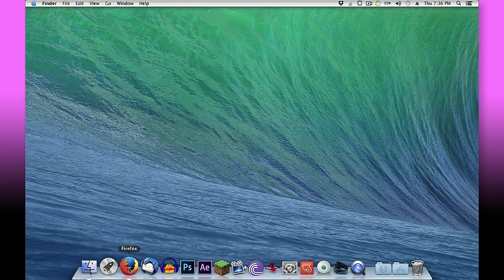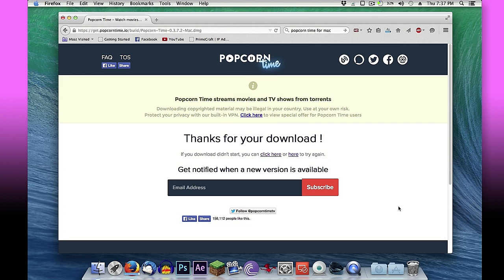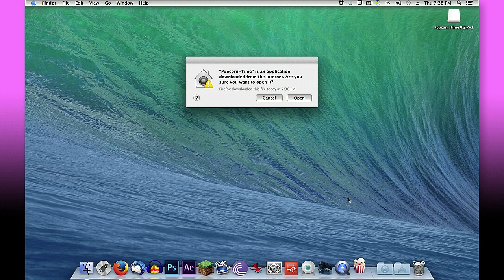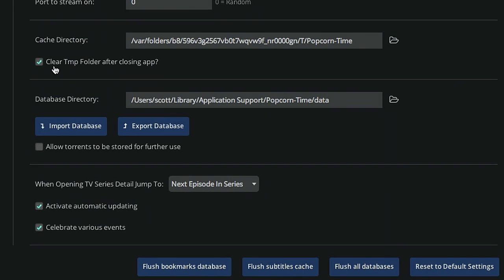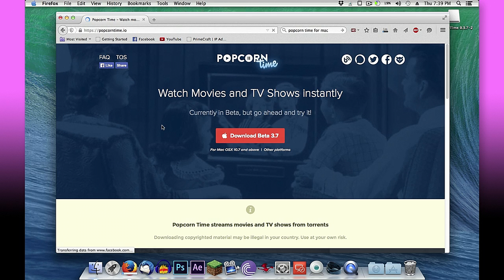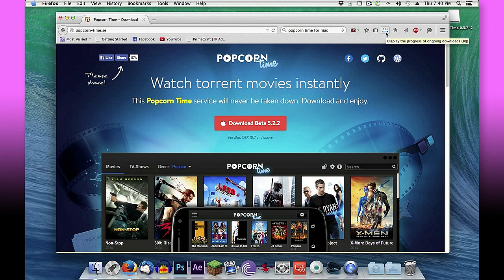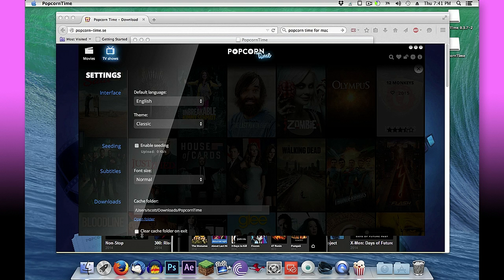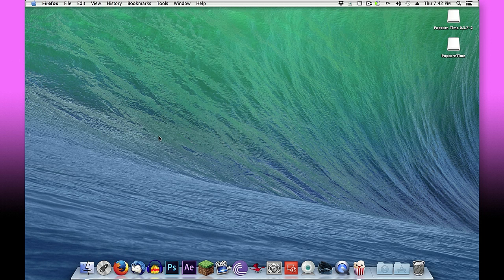Install Popcorntime for Mac OS and alternative popcorn time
You can download a couple versions of popcorn time for Mac OS and if one version doesn't work hopefully the alternative will.